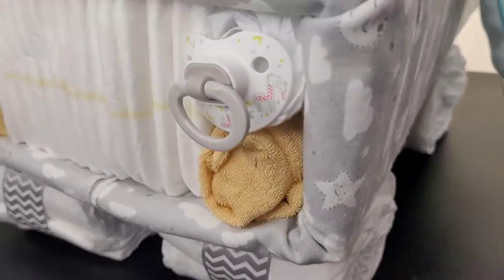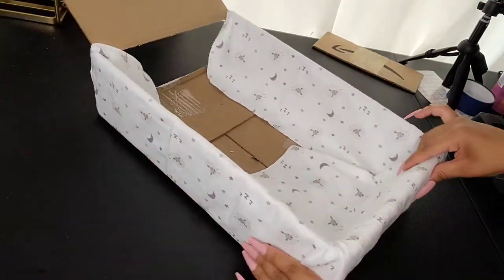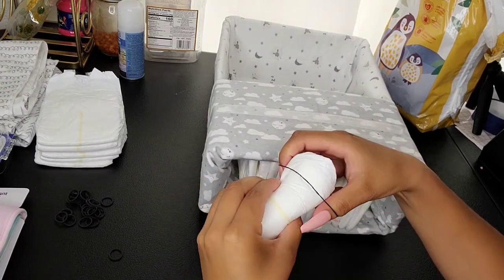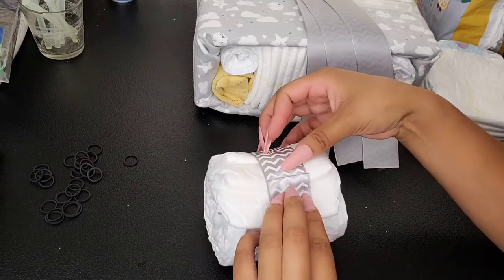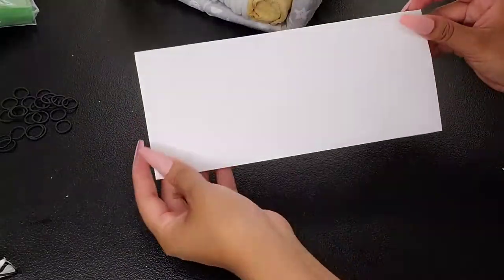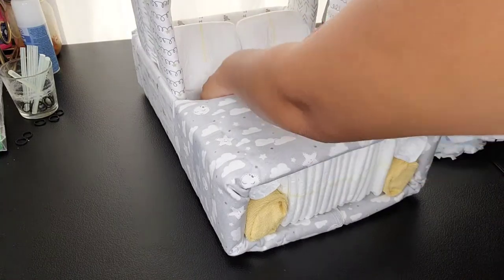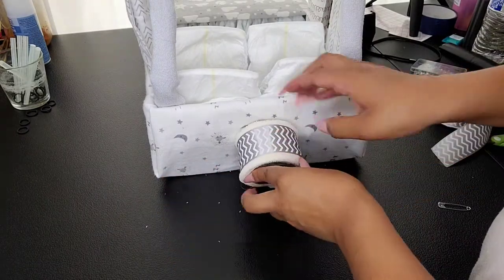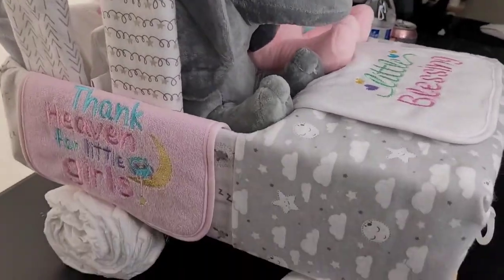DIY: Jeep diaper cake. Gender reveal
Hey Guys !
I Hope u guys enjoy the video !!  XOXO

Materials Used:
Dollar tree:
- cardboard box
-4 receiving blankets
-8 wash cloths
-size 1 diapers x50
-2 pacifiers
-foam pieces (2" x 30")
-4 bibs
- plush toys
- rubber bands
-tape
- hot glue
Grey Elephant Plush
- Pink elephant plush

*socks, booties, or mittens for side mirrors

Musician: LiQWYD